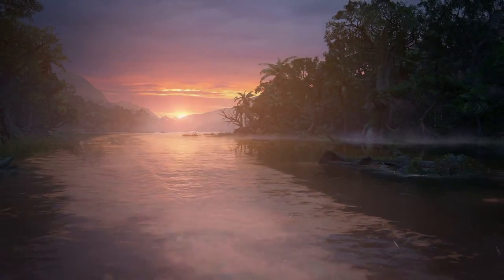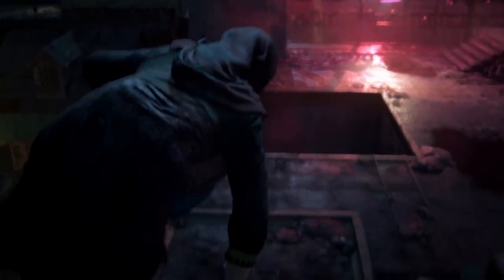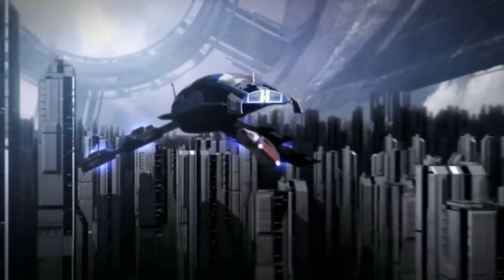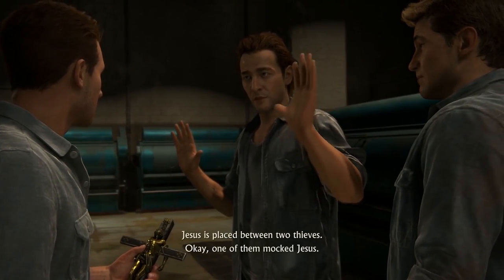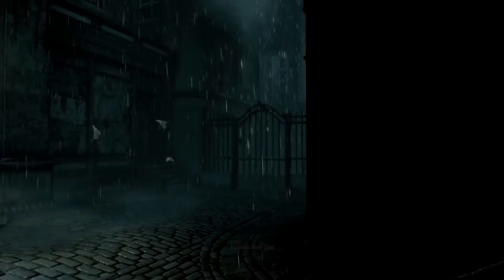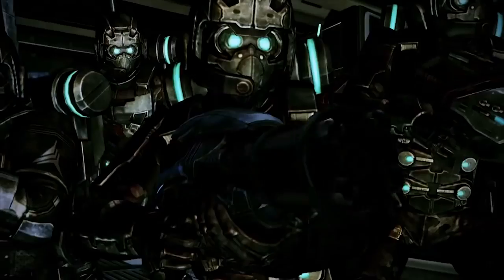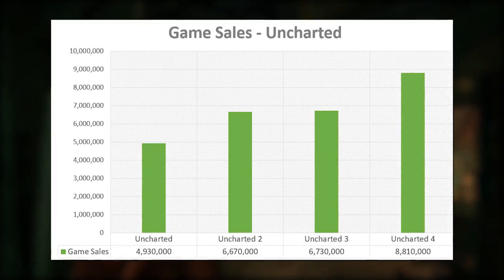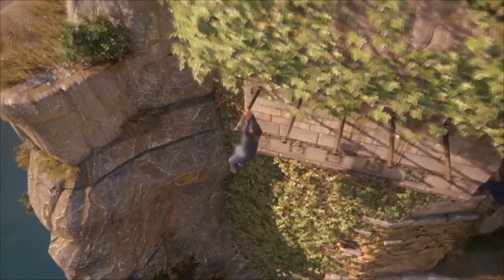The Importance Of DLC & The Lost Legacy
As always, this is a survey video... a "discussion starter."  Share your thoughts with the community in the comments.

Data Sources:
Play Times